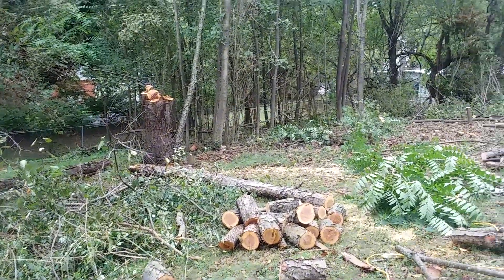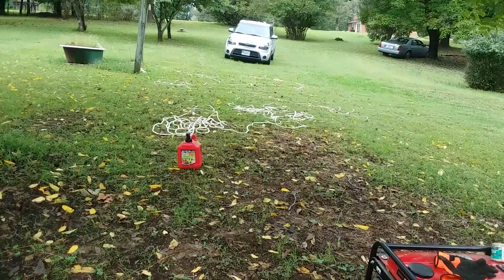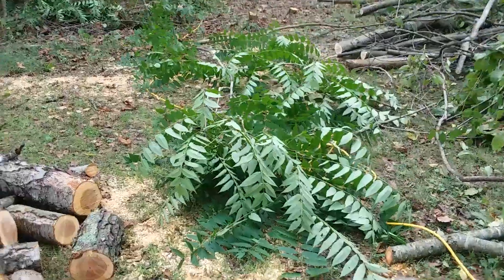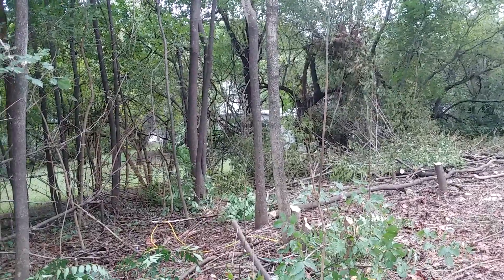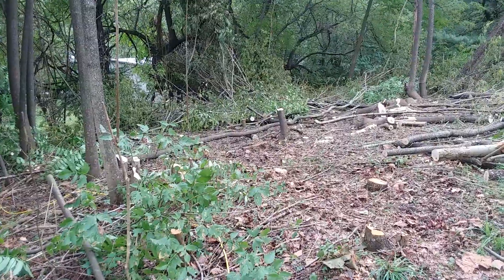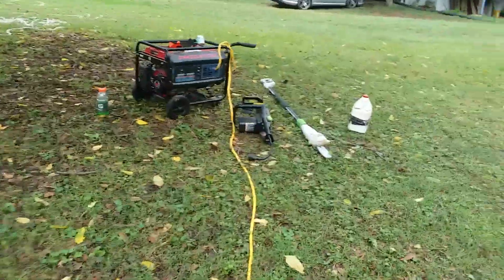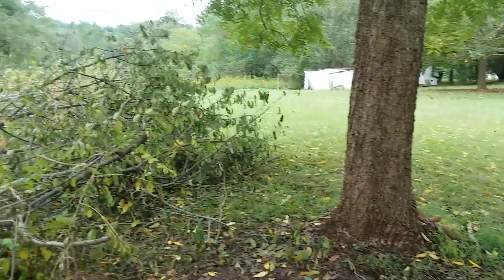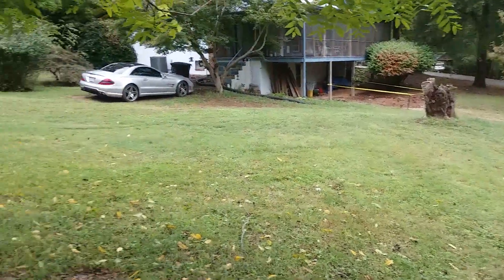Cutting the tree's down for the septic lines part 9